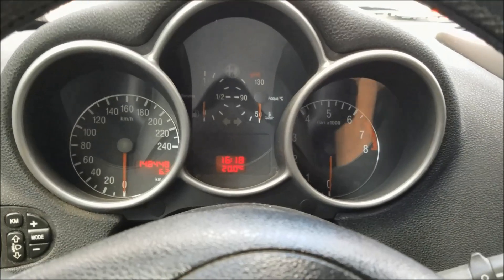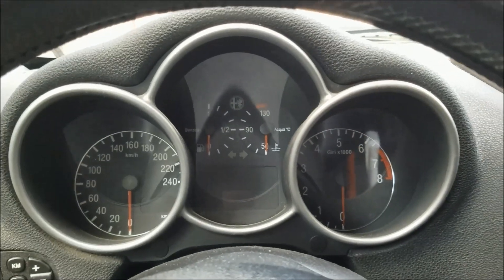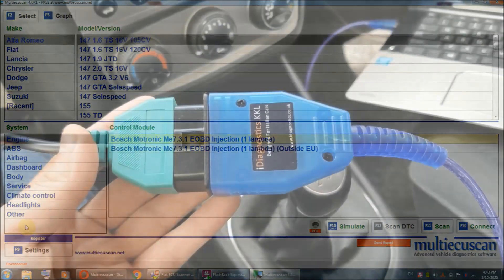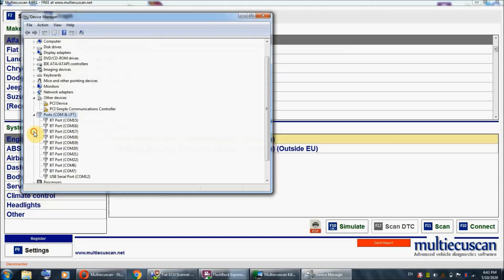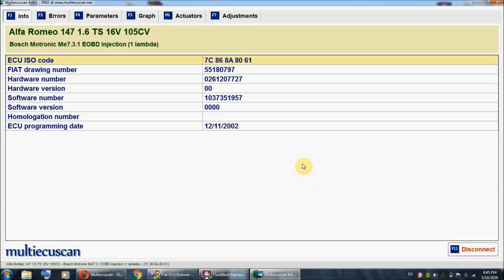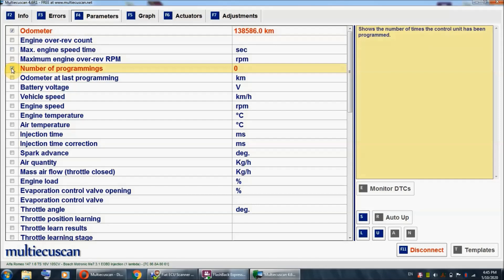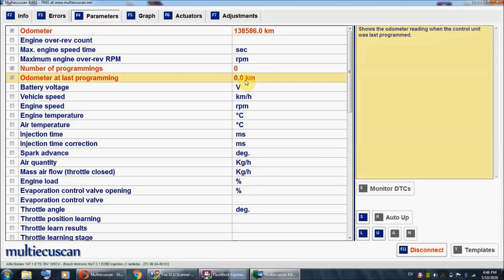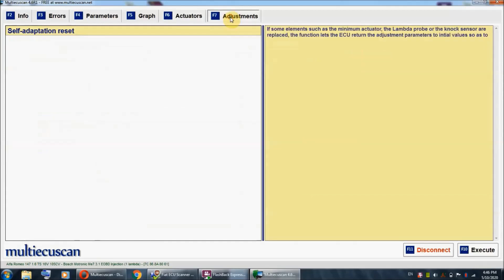How to Check Odometer on Any Alfa Romeo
In this video you can see how to check odometer on any Alfa Romeo...+

You can purchase a set of cables